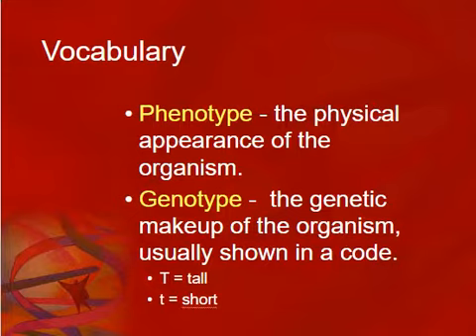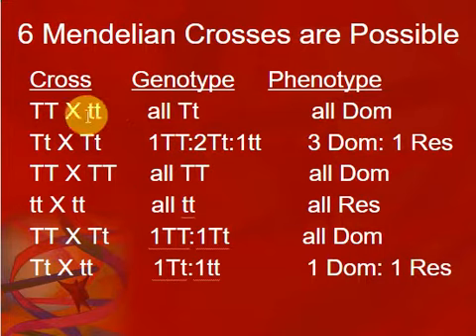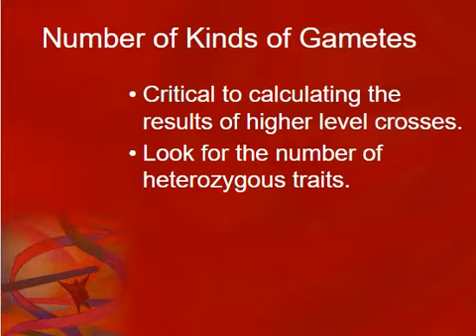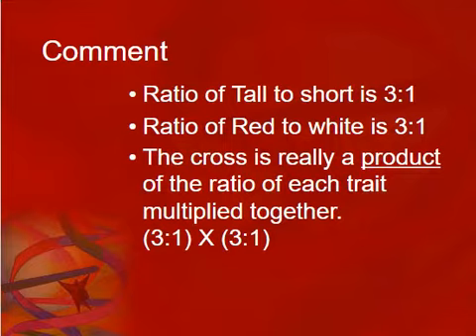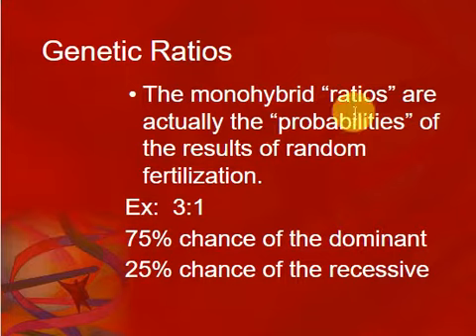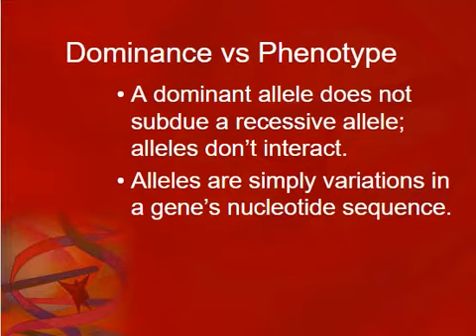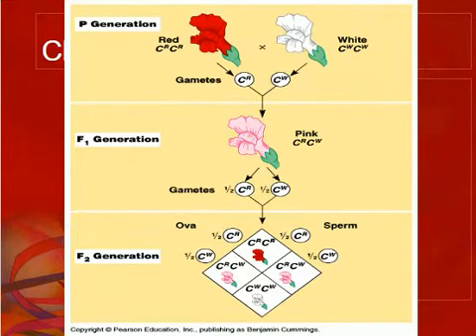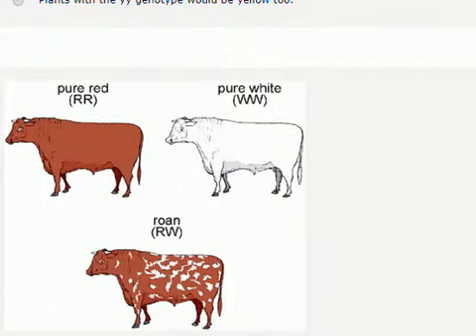AP Biology Chapter 14, Part 2